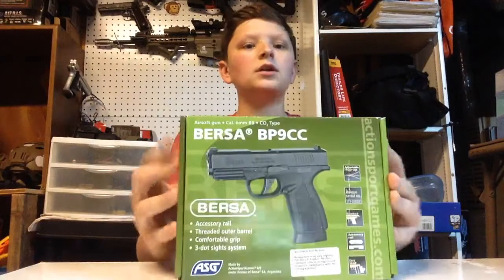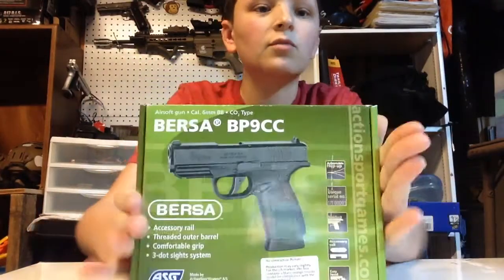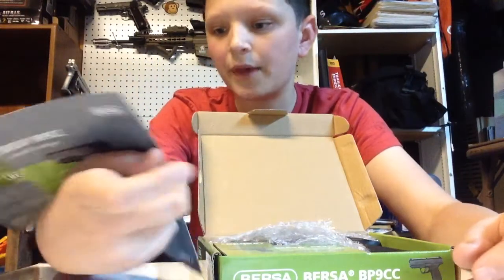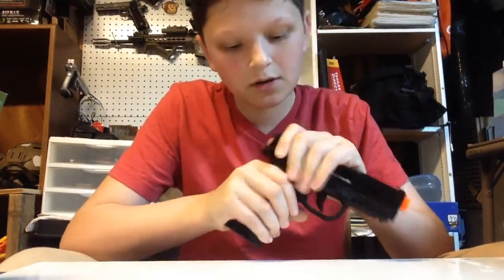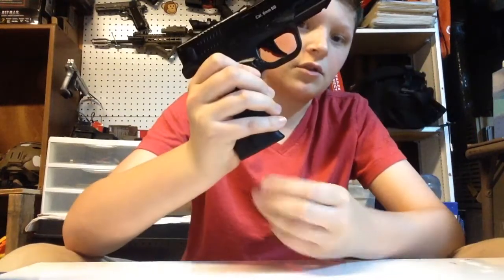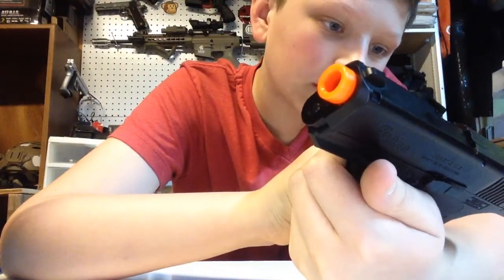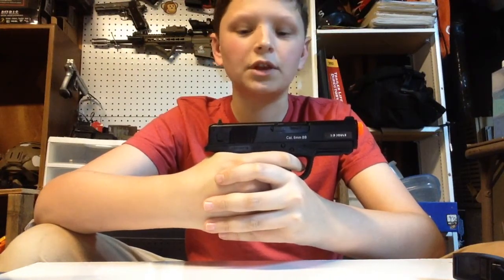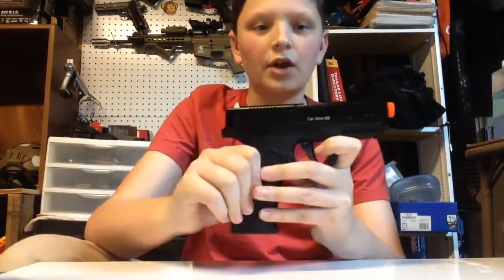UNBOXING AND REVIEW of the ASG BERSA BP9CC GAS BLOWBACK PISTOL!!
This gun is great, price wise it's $90 which is really good for beginners! One downside is it takes stick mags which is not major but it's doable!